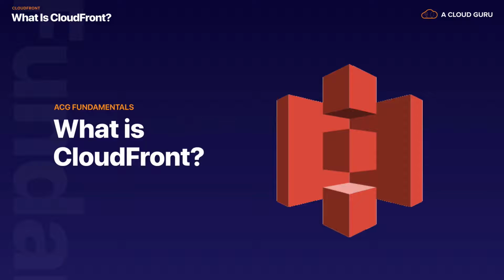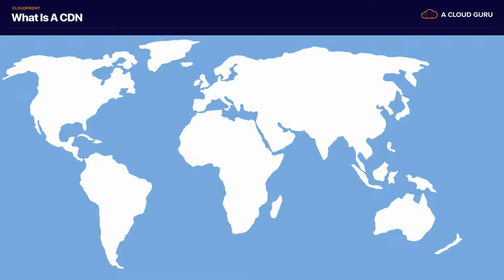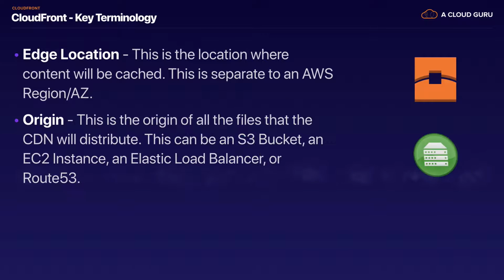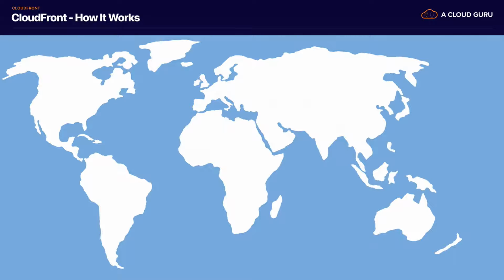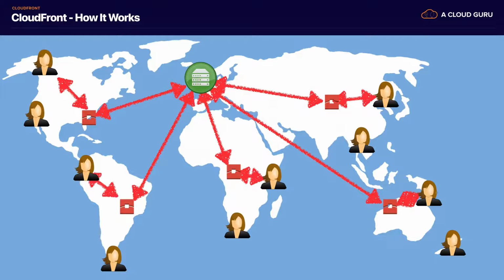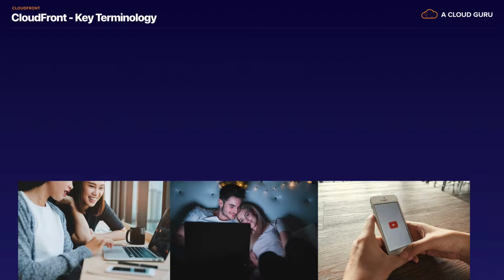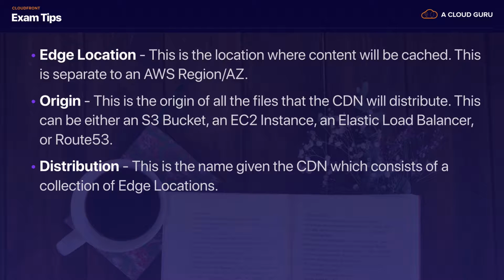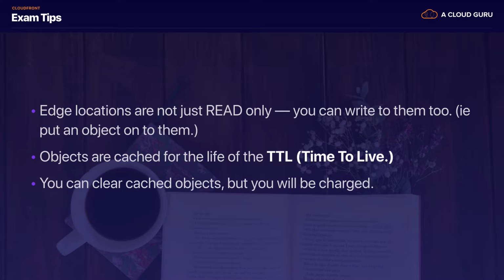AWS Certified Solutions Architect Associate 015 CloudFront Overview